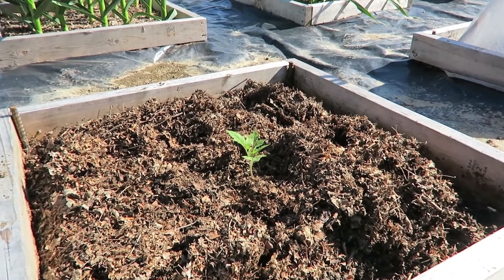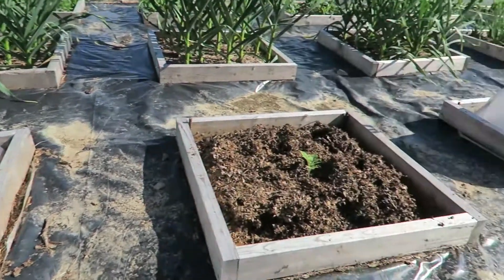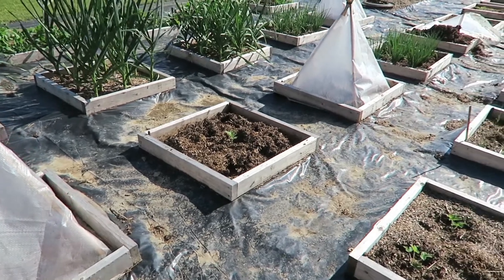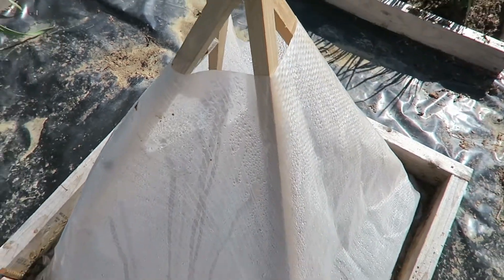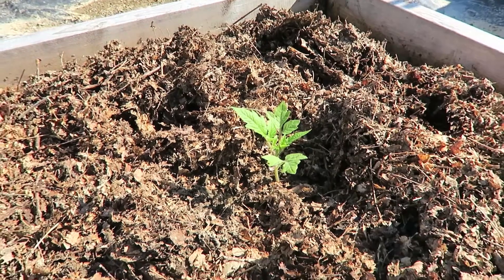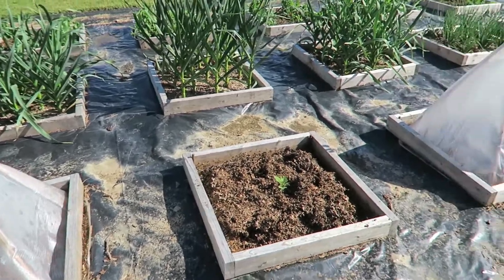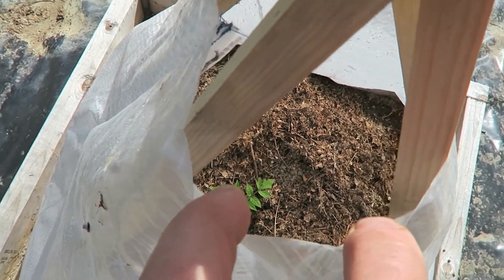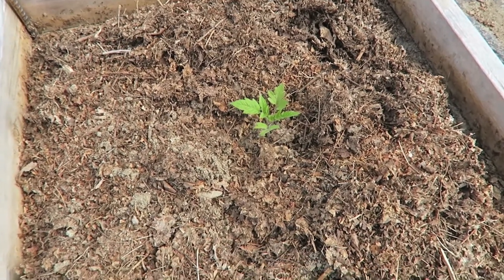A Solar Pyramid Tomato Test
A tomato transplant without a solar pyramid cloche vs. tomato transplants inside solar pyramid cloches. This should be interesting.

For details about about making your own solar pyramid cloches,

More About Herrick Kimball and This Agrarian Life—

I live in the Finger Lakes Region of New York State.
I garden in USDA Hardiness Zone 4B-5A

I invite you to see all the down-to-earth products I have developed and sell through my “Planet Whizbang,” mail-order business at this link:

If you would like to read some of my “Deliberate Agrarian” blog writings, here’s the link:

After 11 years of blogging at The Deliberate Agrarian, I started a new blog, titled “Upland,” in 2016. Here’s the link: